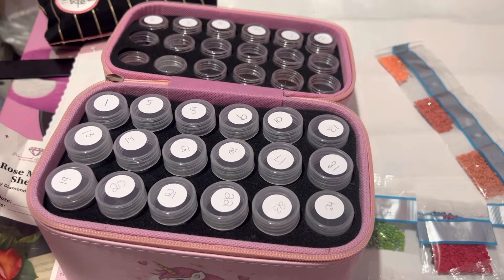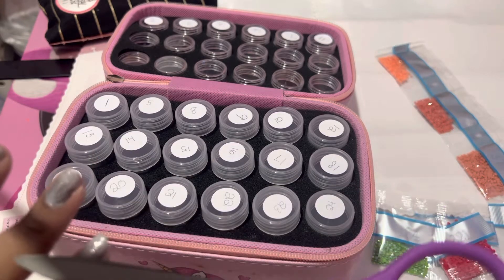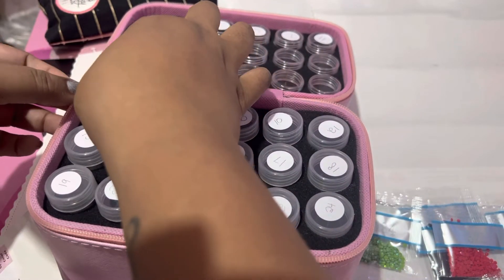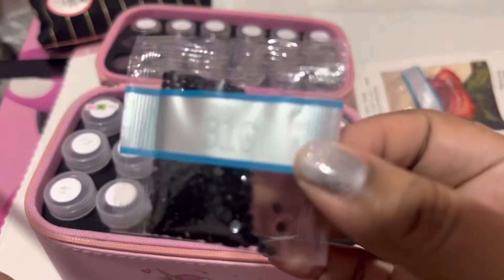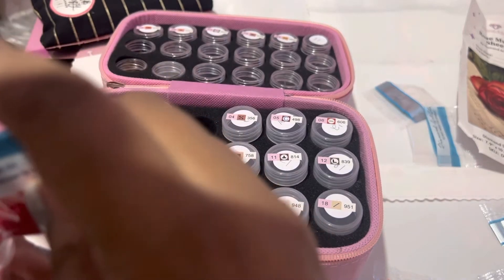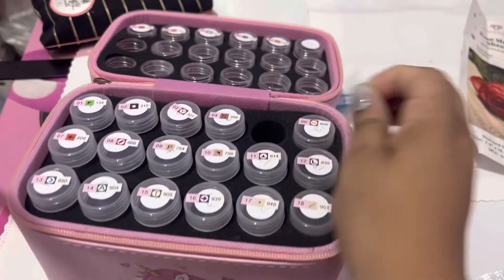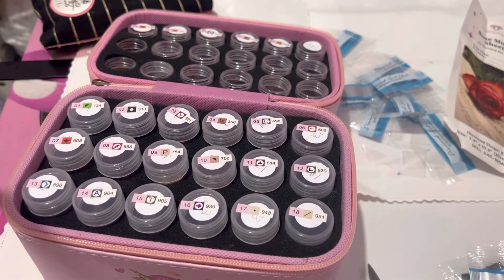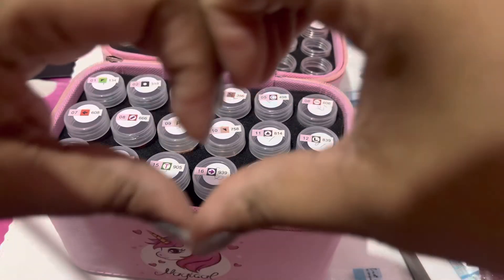Kit up and chat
How I kit up before starting a diamond painting.

Rose music sheet from:
DiamondArtClub.com

Unicorn storage from
Craftibly.com

App to store diamond painting:
GemsFlow

Nails from color sheet: watch your web